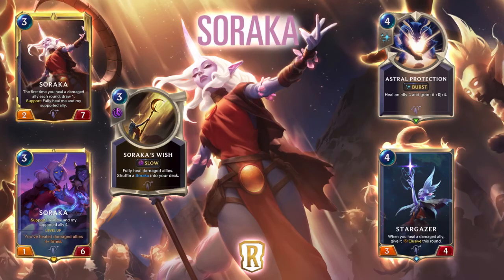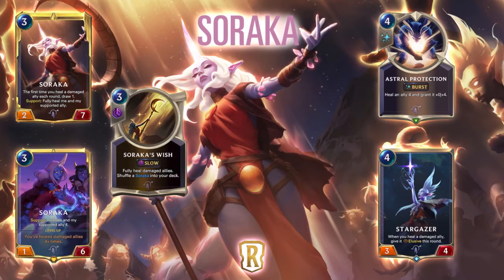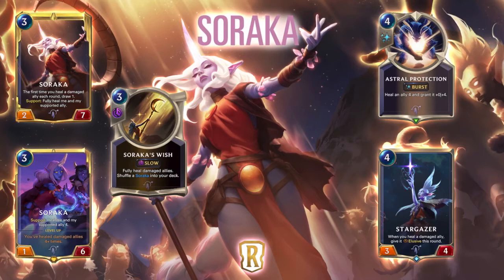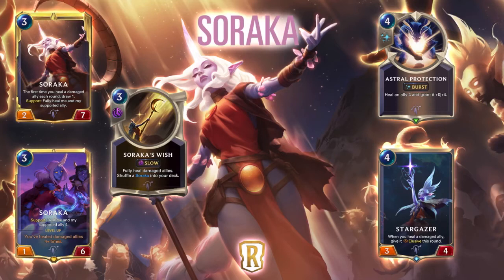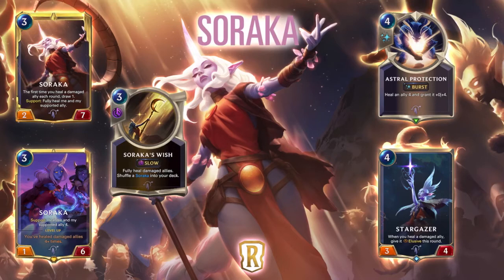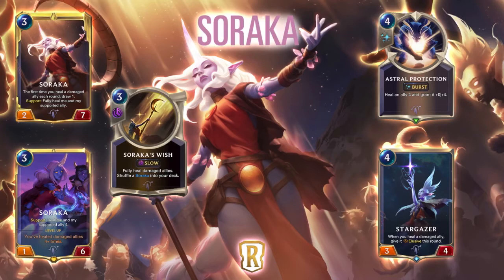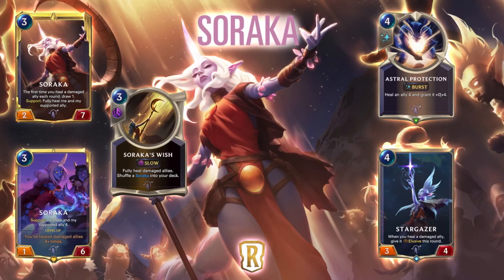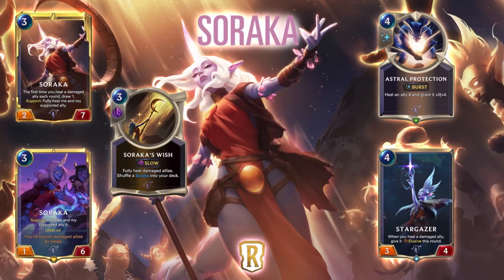Soraka is Perfect! | Legends of Runeterra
Today I go over the new spoilers for Legends of Runeterra. I hope you enjoy!